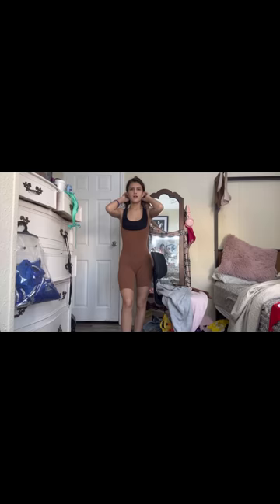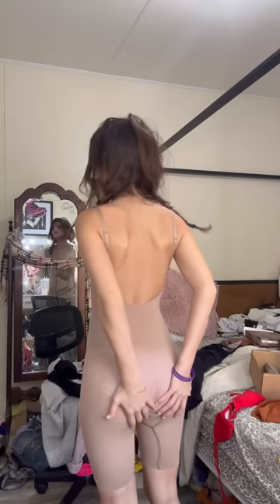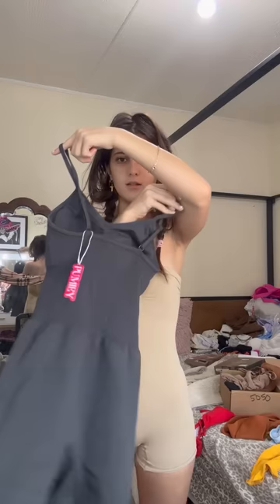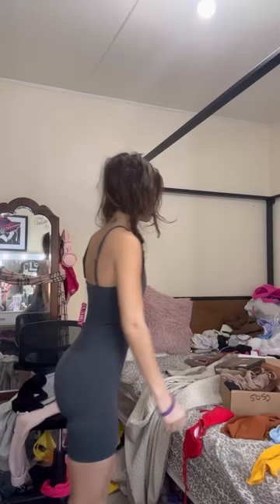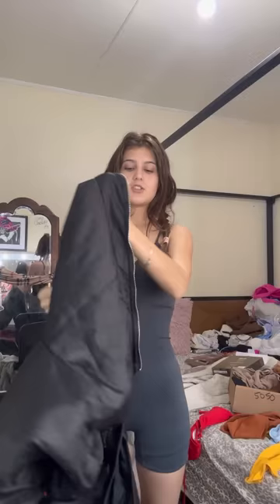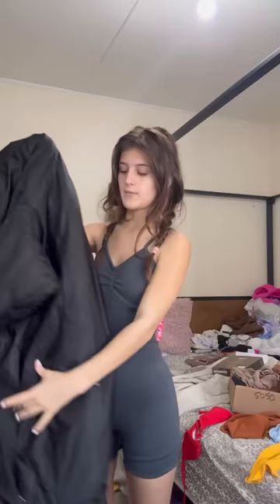The best EXTREME shapewear try on haul!